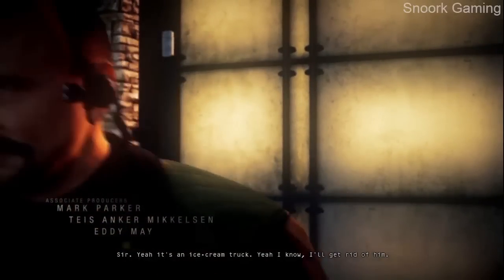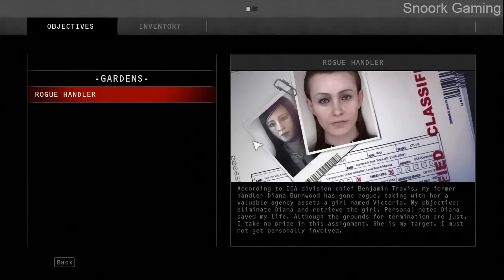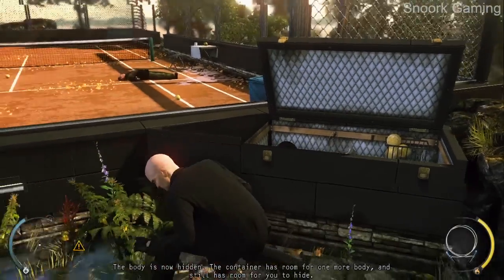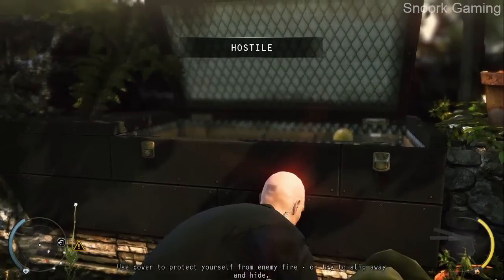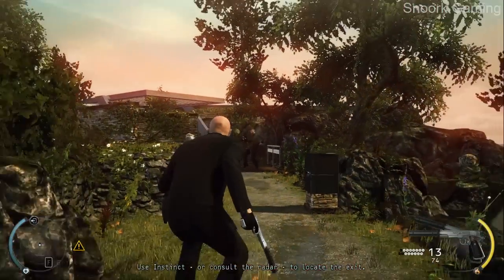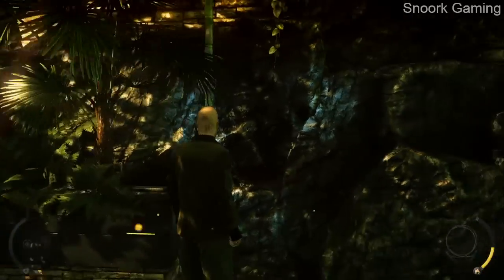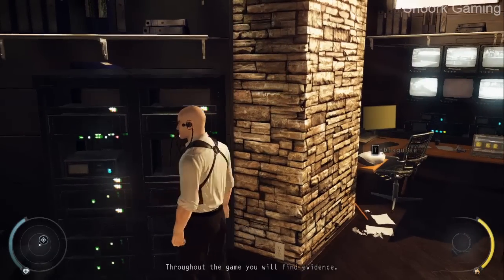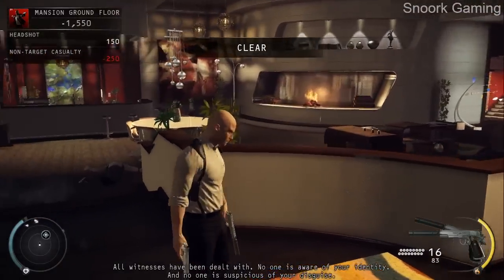Hitman Absolution Gameplay Walkthrough Part 1 No Commentary